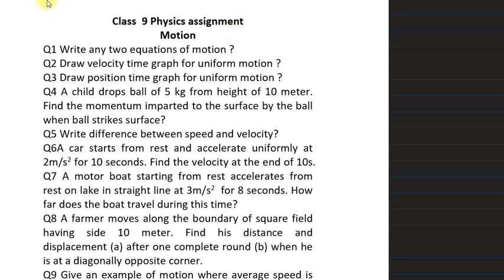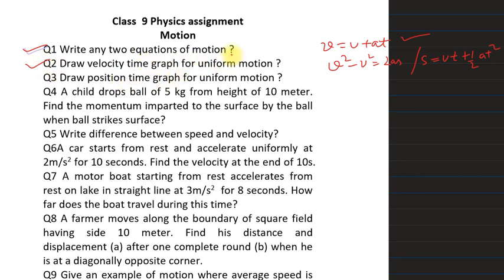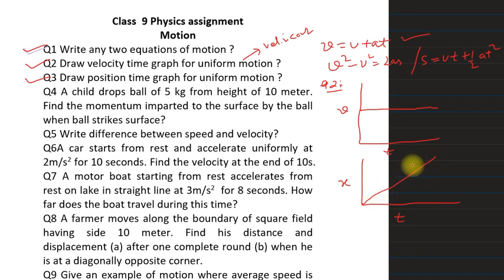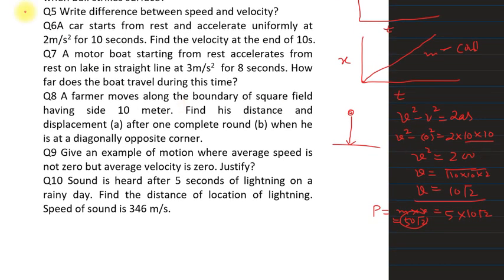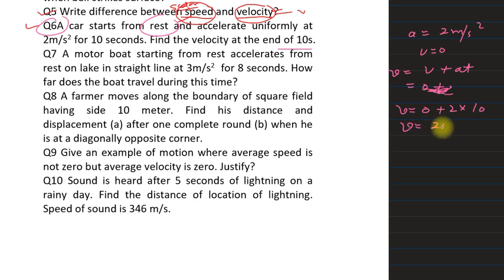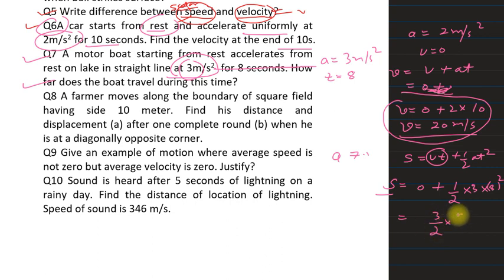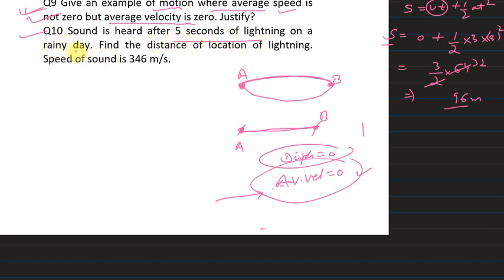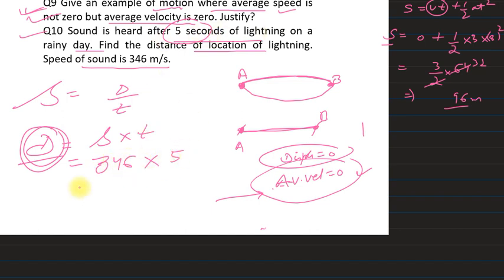CLASS 9- PHYSICS ASSIGNMENT MOTION AND LAWS OF MOTION